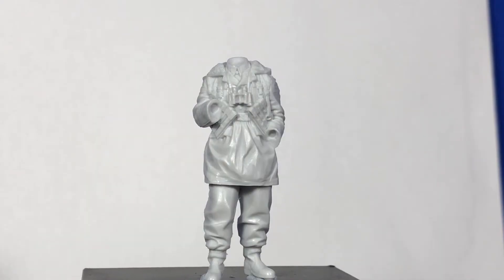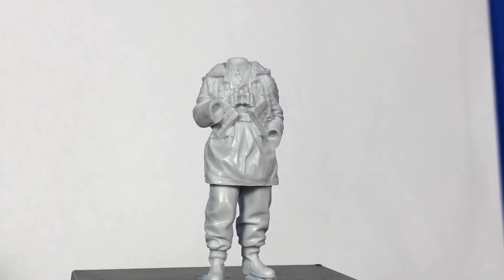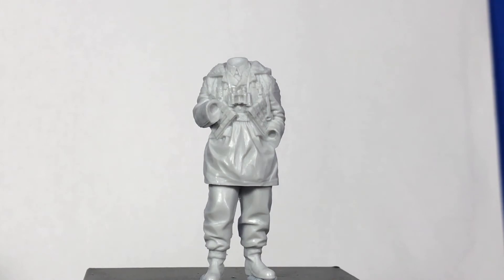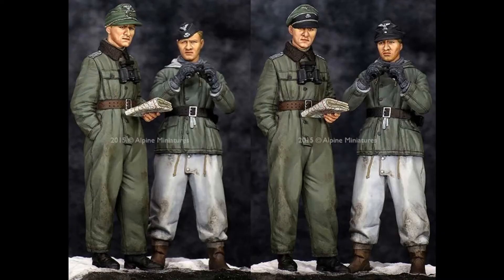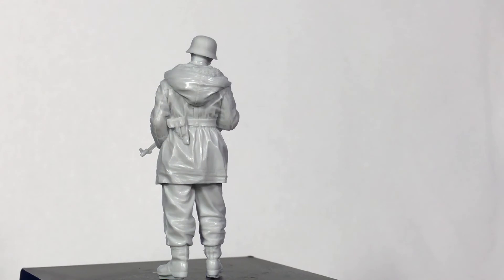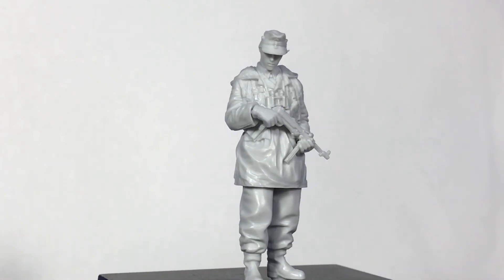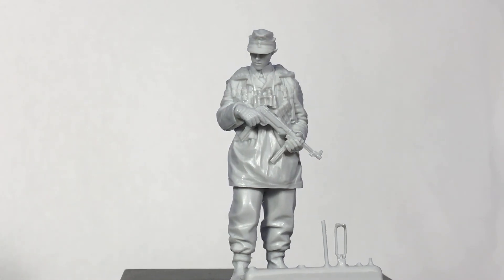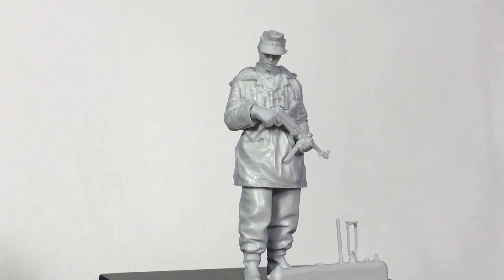Alpine Miniatures WSS NCO at Kharkov 1/35 #292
Alpine Miniatures WSS NCO at Kharkov  1/35 resin figure
Sculpture by Taesung Harmms / Boxart by Jaume Ortiz Forns